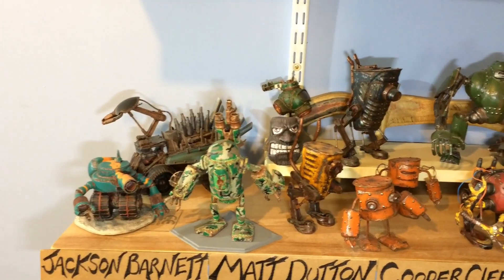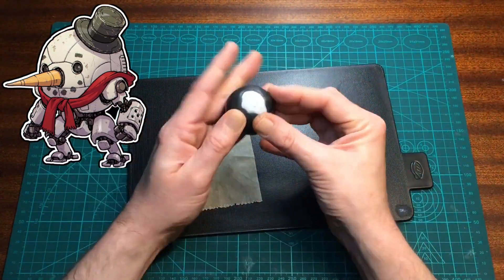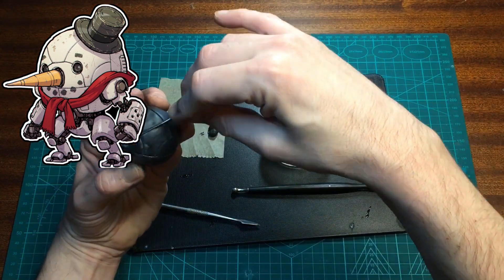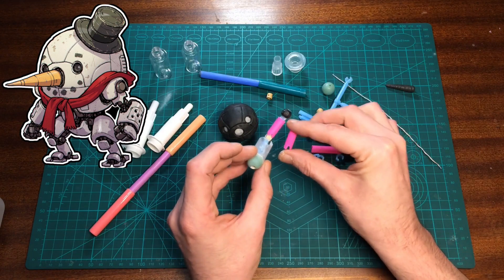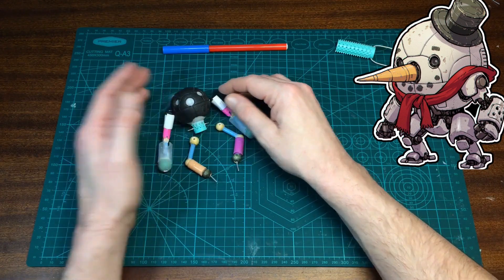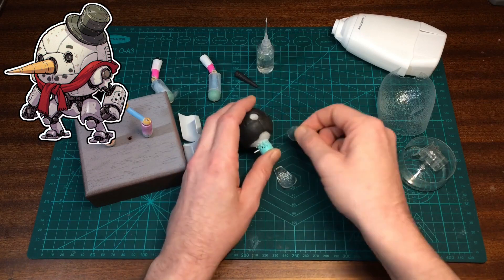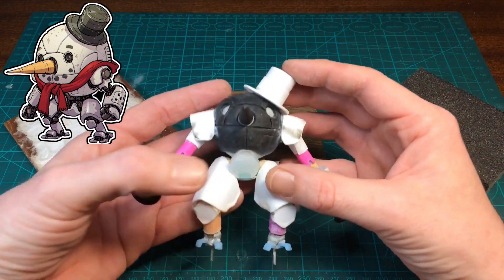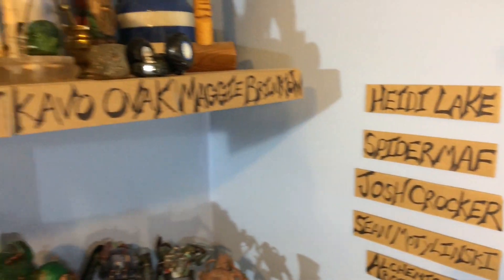Snowbot Scratch Build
In this video ill be building a snowbot, using a ping pong ball some milliput and a few other pieces of junk.
Ive based my build on a design by Jake Parker well worth checking out his page.